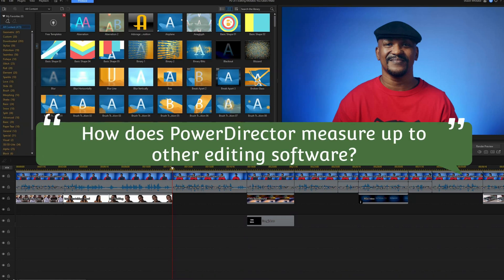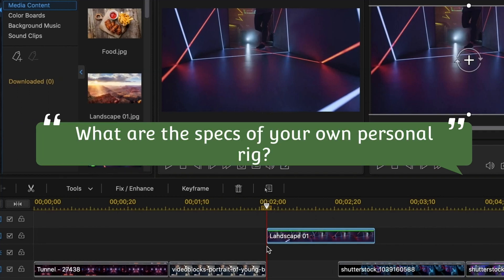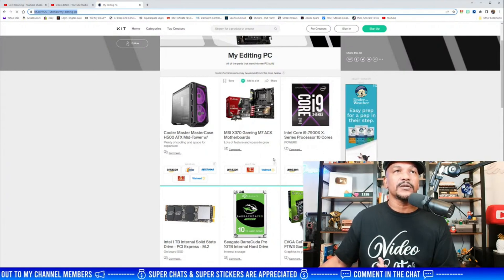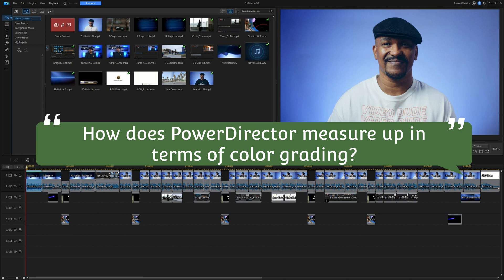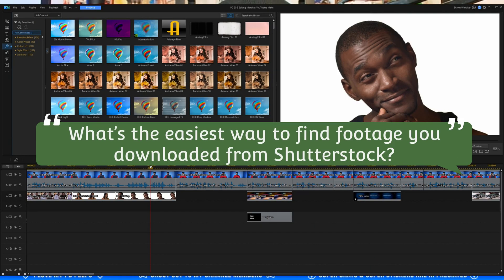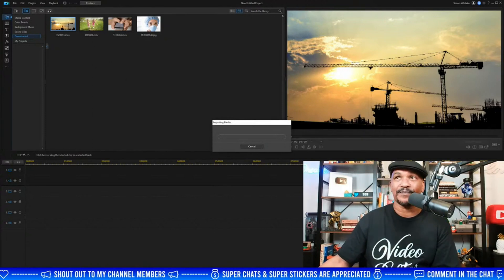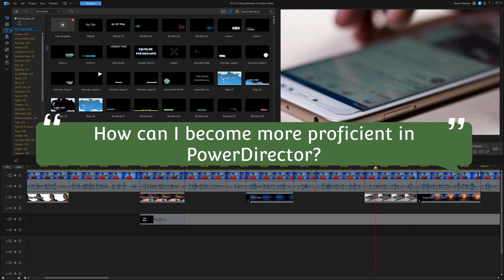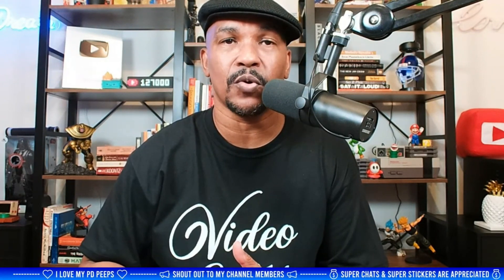PowerDirector Q&A Recap! November 16, 2022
Here is the recap of our top questions from our last PowerDirector Live Q&A.

0:00 How does PowerDirector measure up to other editing software?
3:38 What are your PC specs?
5:43 Why doesn’t CyberLink sell old versions of PowerDirector?
7:09 How does PowerDirector measure up in terms of color grading?
9:33 What’s the easiest way to find footage you downloaded from Shutterstock?
13:28 How can I become more proficient in PowerDirector?
15:25 Don’t you think the bundled version of Audio Director is lame?
17:05 Fixing the WORST PowerDirector Issues

PowerDirector Plug-ins & Effects ➜
Grow Your YouTube Channel
Branding & Design for Your YouTube Channel
PowerDirector University On the Web
Title: Future Focus Version B
Composer: Joshua Mosley
Album: MusicBOX Collection 2
Publisher: Digital Juice Music, INC.